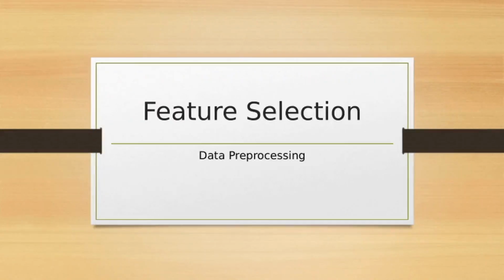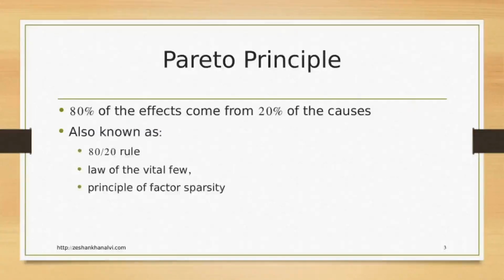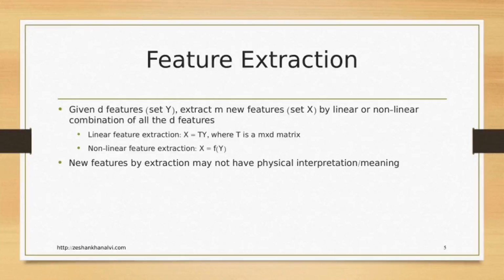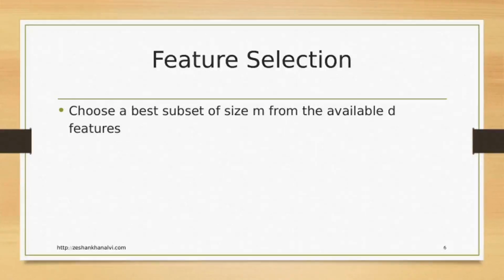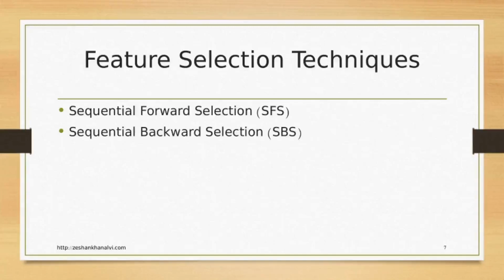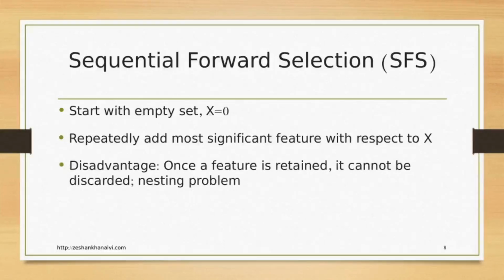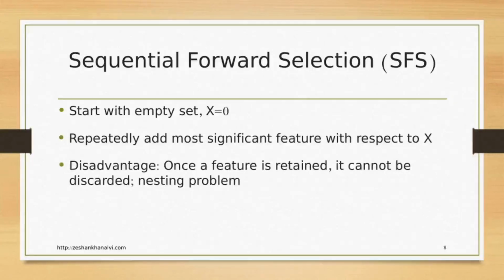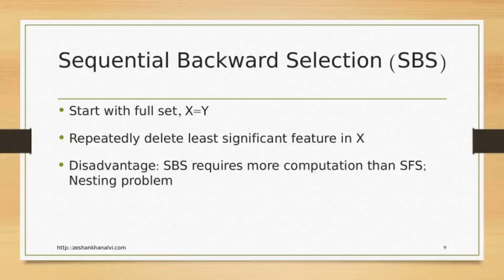Data Science: Features Selection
The selection of features for better accuracy and the optimality of the computation cost and time.